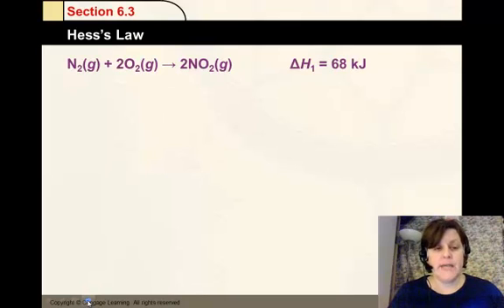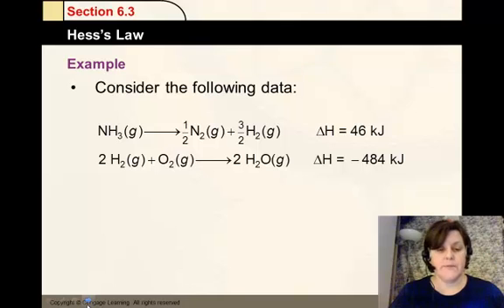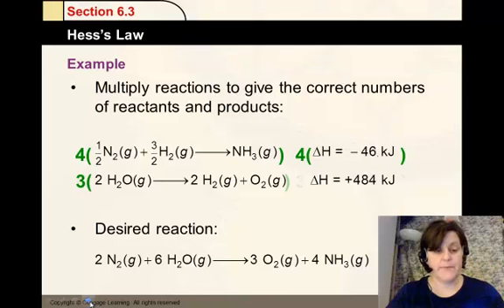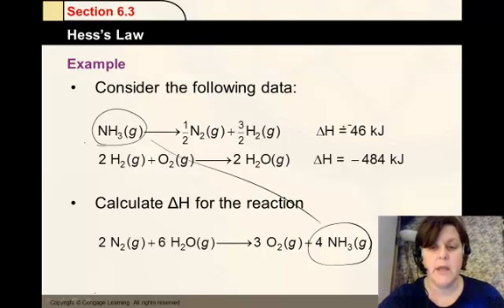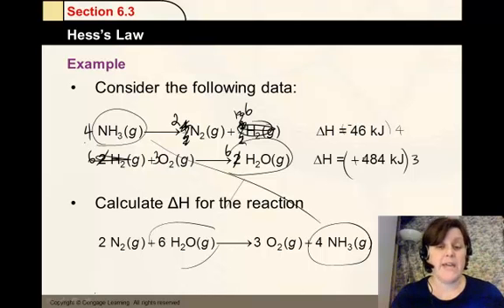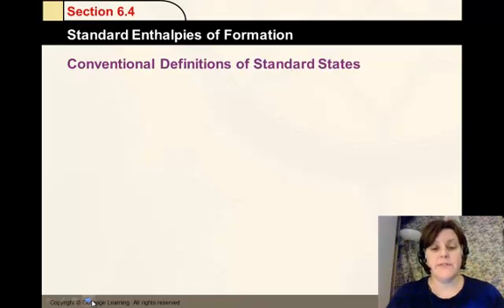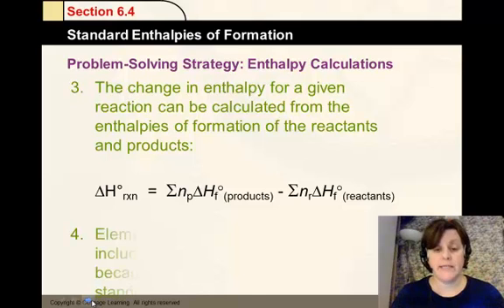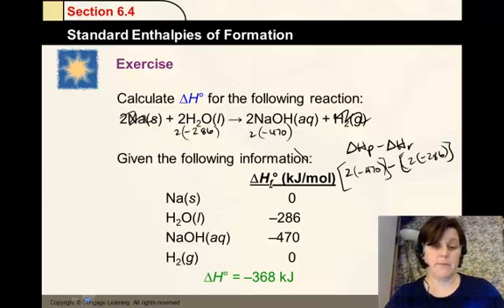AP Chemistry Chapter 6 -- Hess Law